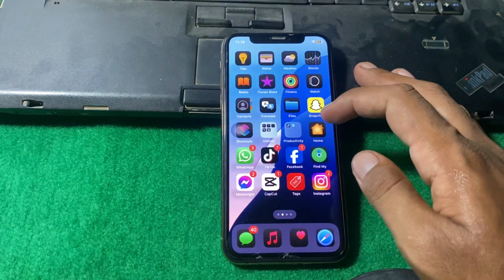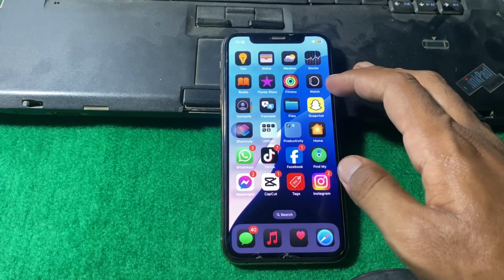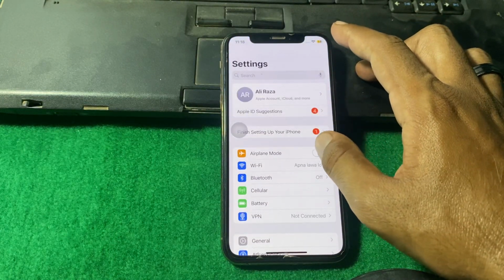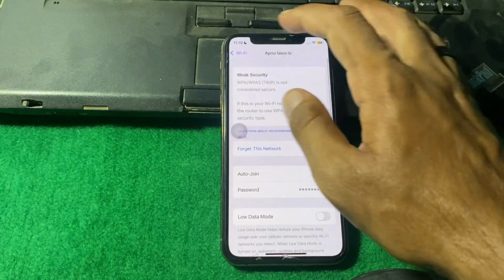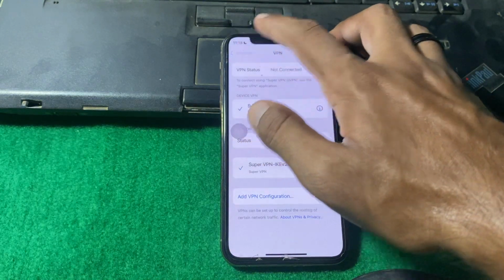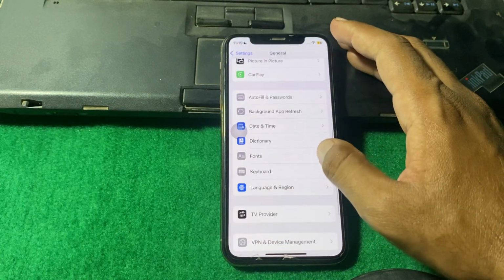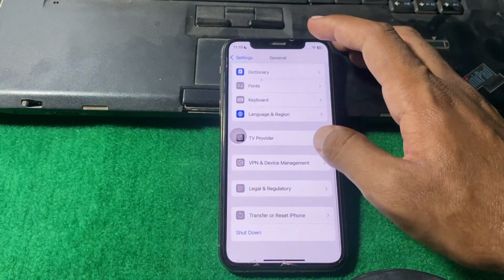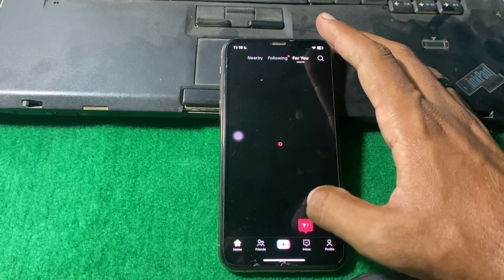How to Fix TikTok No Internet Connection Tap to Retry | 2024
Hi everyone in this video you will learn how to fix TikTok no internet connection tap to retry